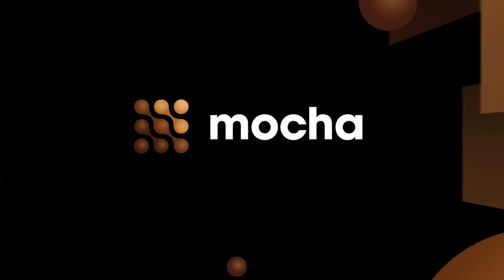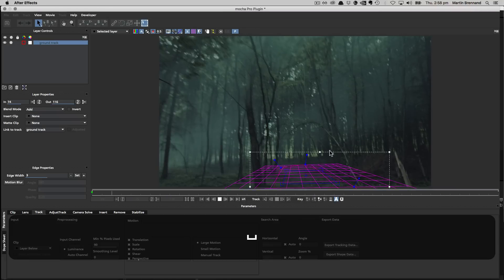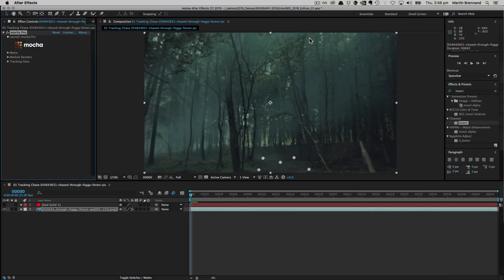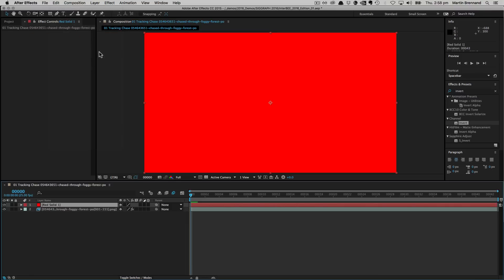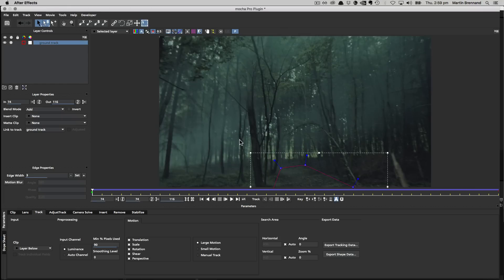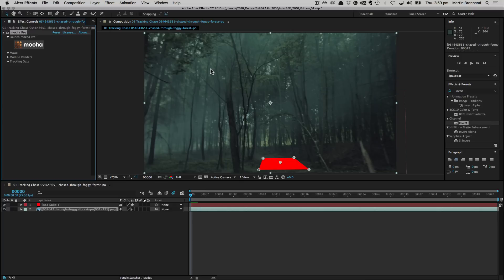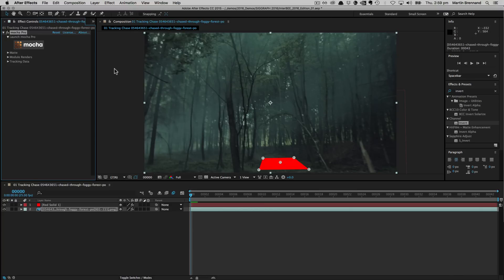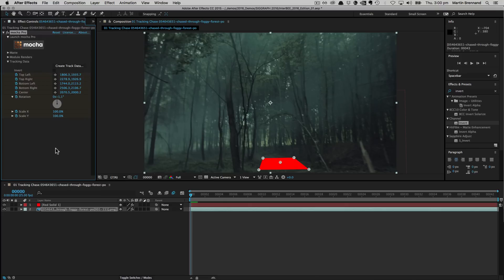mocha Pro 5 QuickTip for AE: Work Around Clipboard Pasting Issues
In this (very) short video, Product Manager Martin Brennand shows you how to work around a clipboard limitation in Adobe After Effects CC when using the new mocha Pro 5 Plug-in.

After copying your tracking data to the clipboard, simply ALT + TAB (Windows) or CMD + TAB (Mac) to refresh the clipboard so you can paste planar tracking data to a new layer.

Adobe will be fixing this in a future CC release.